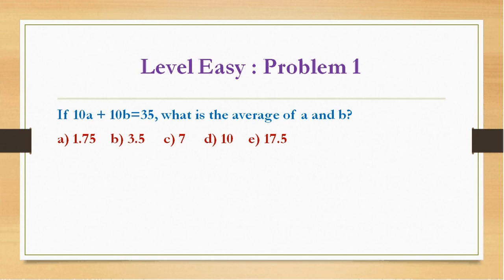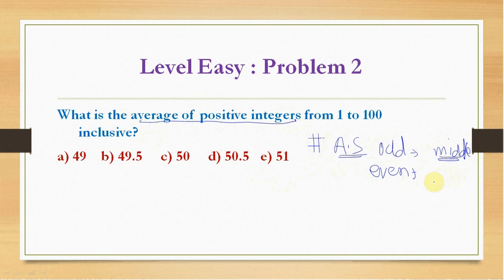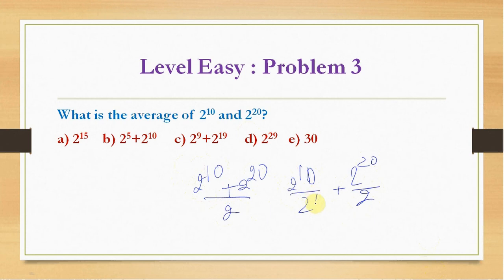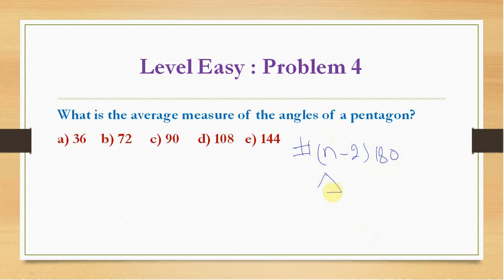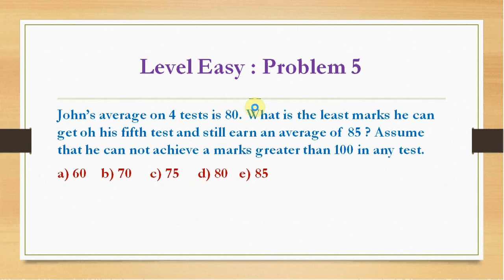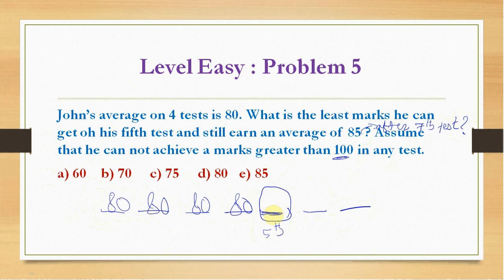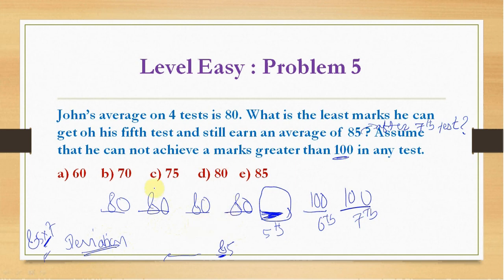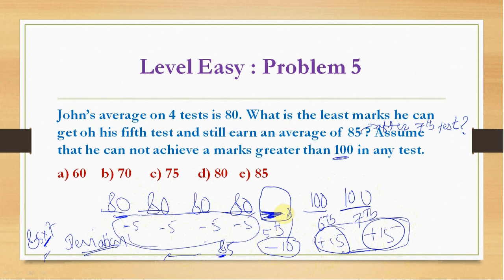GRE Quantitative Reasoning : Average Question Part 1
This video discusses level 1 questions regarding averages of the GRE Quantitative Reasoning Section.